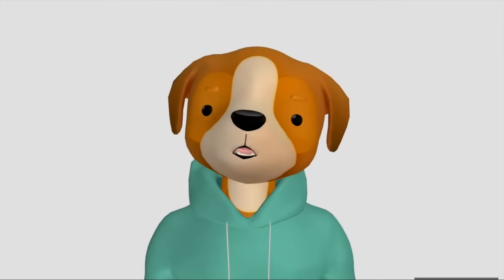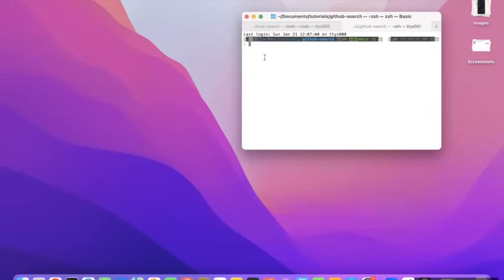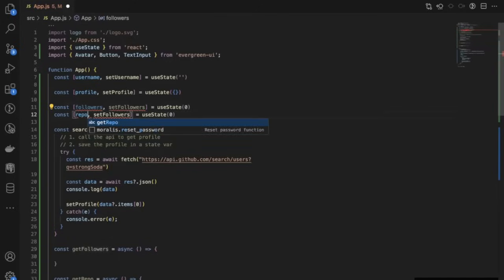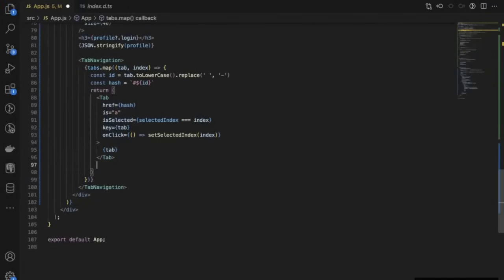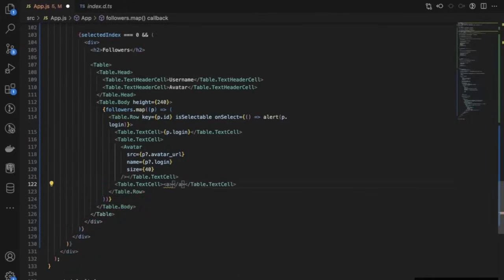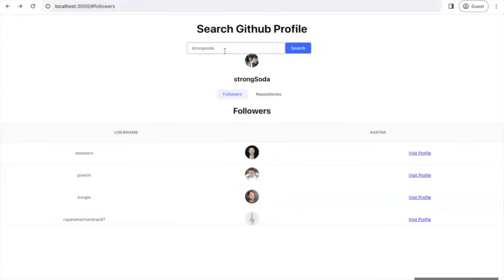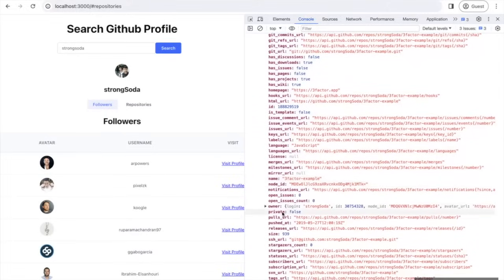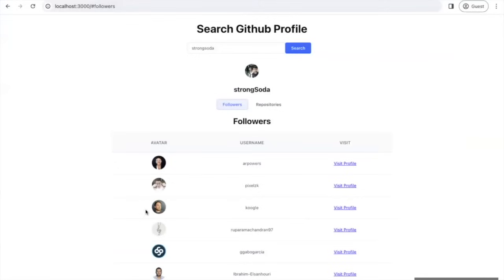GitHub Search App in React JS | Full Project Using Github API | Tutorial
In this tutorial, you will learn how to build a React app for searching GitHub profiles by entering usernames.

Tech Used: Reactjs, Javascript, GitHub API, Evergreen UI.